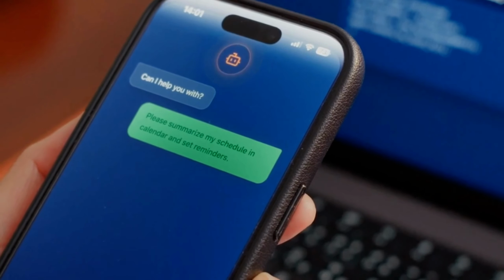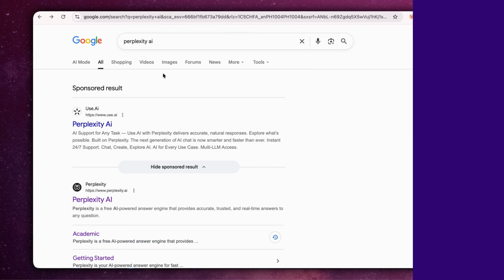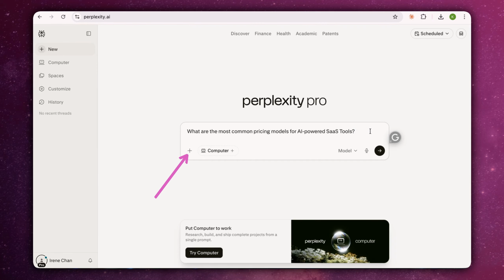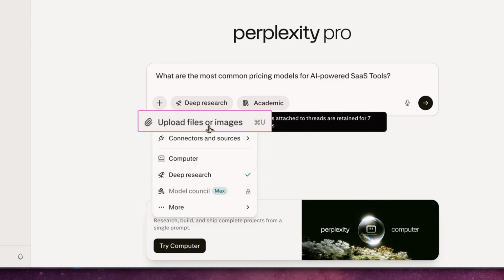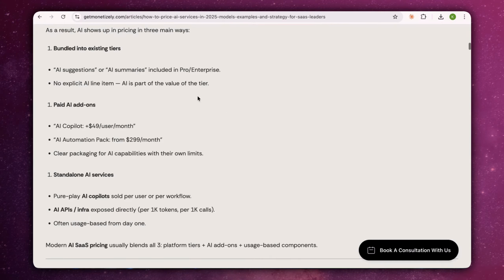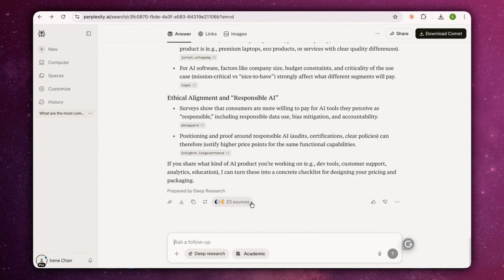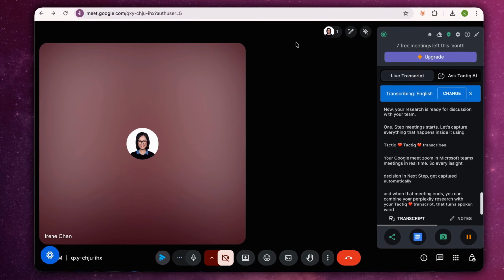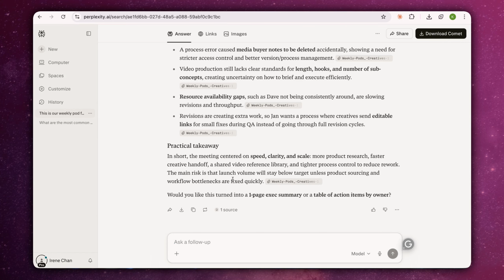How to Use Perplexity for AI Research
Most research tools find information. They don't help you understand it.

Perplexity AI does both—pulling insights from multiple sources and presenting them in a way that actually makes sense.

⏰TIMESTAMPS
0:01 – Why Most Research Tools Fall Short
0:18 – How to Start a Research Query in Perplexity AI
0:45 – Use Connectors, Pro Search & File Uploads
1:23 – Verify Sources & Expand Your Research
1:50 – Capture Your Team Discussion with Tactiq

Good luck!

Tactiq Team